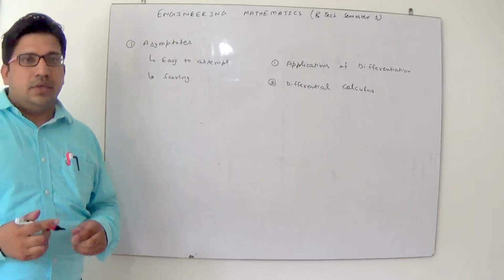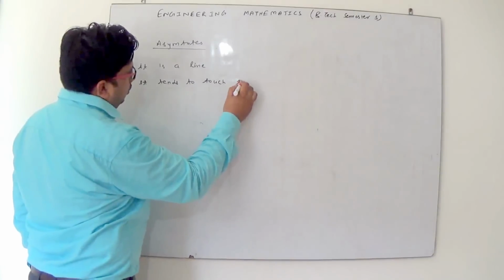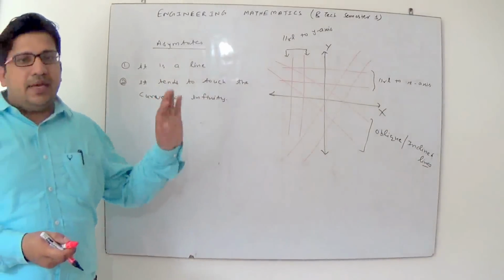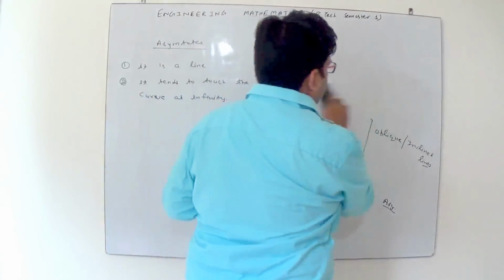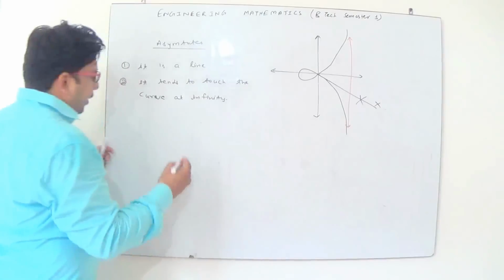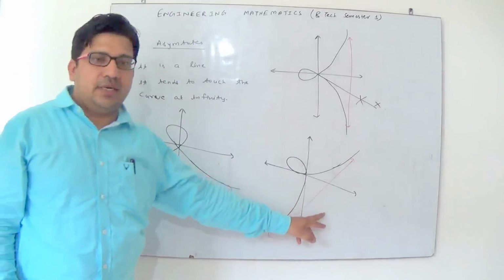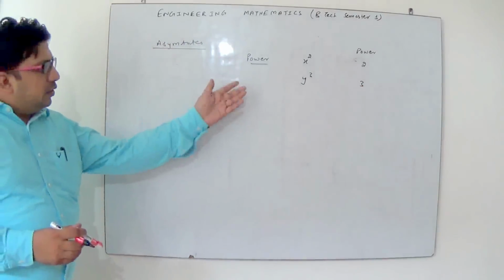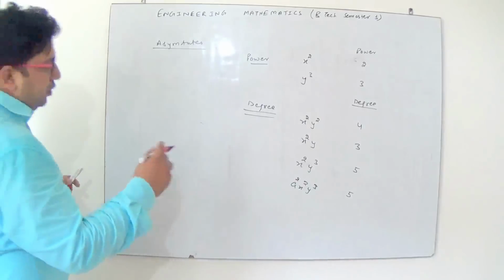Asymptotes #1 (M.Imp) | Differential Calculus | Engineering Mathematics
Best & Easiest Videos Lectures covering all Most Important Questions on Engineering Mathematics for 50+ Universities

This Videos lecture will cover
1. What are Asymptotes?
2. Which universities mainly cover Asymptotes?

Check the Complete Playlists on the Topics

Connect at WhatsApp @ 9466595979 (For any Doubt)